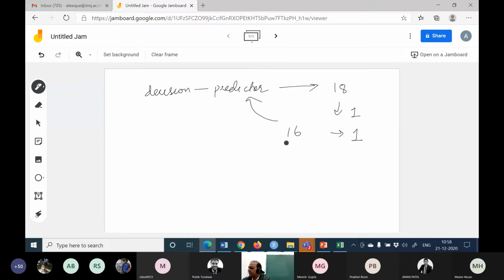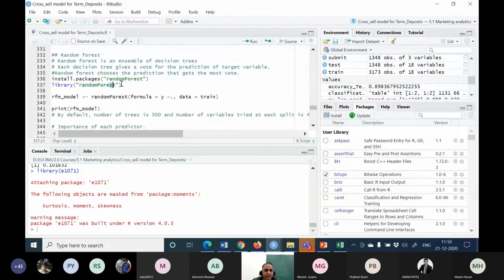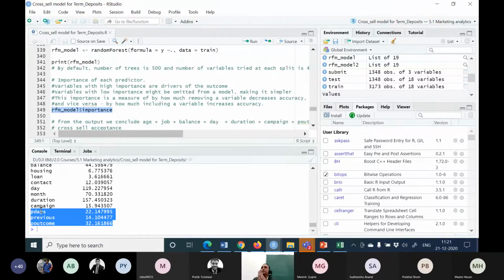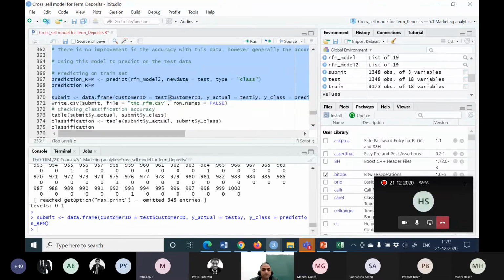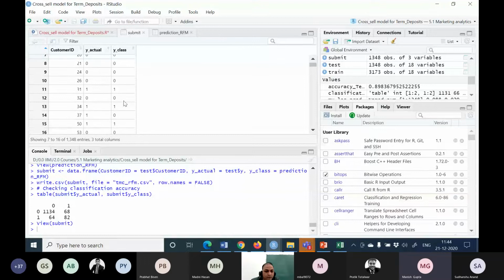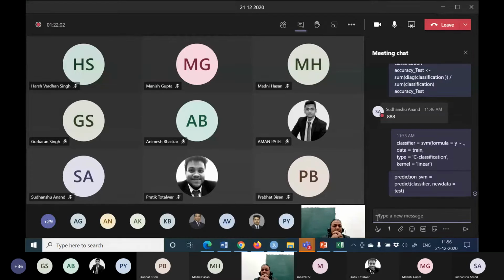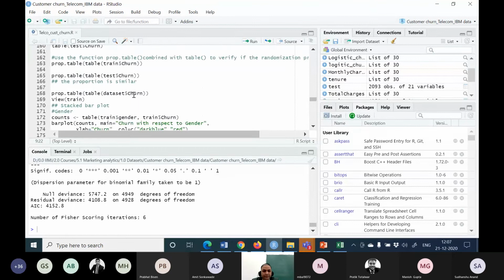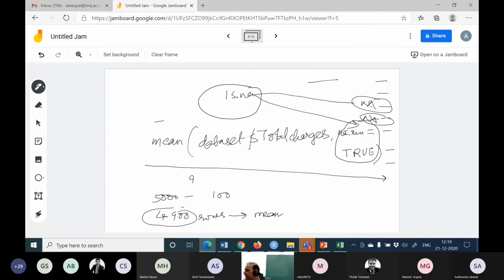Part 5: Predictive machine learning model for cross-selling campaign